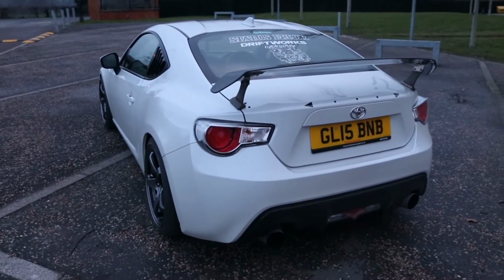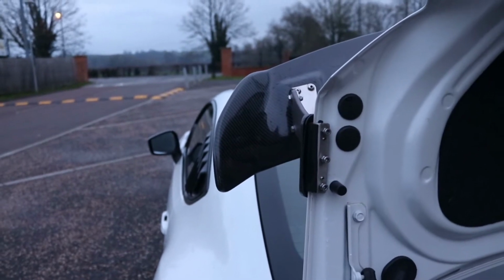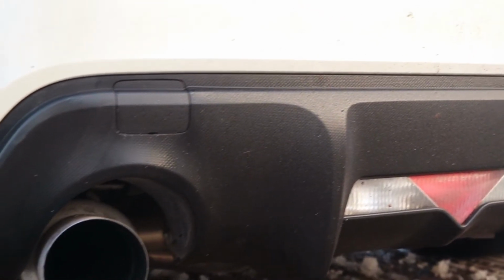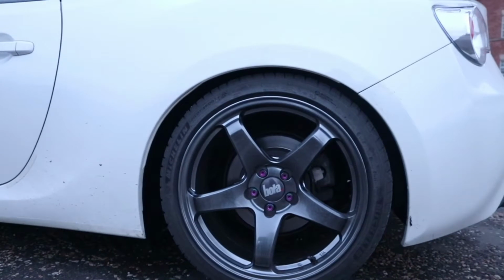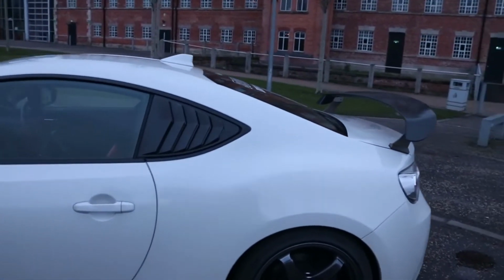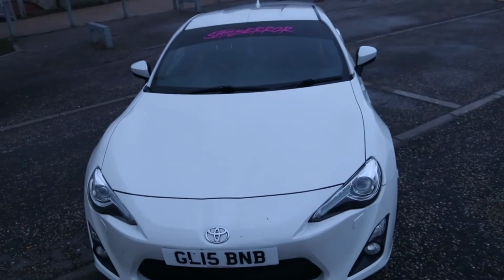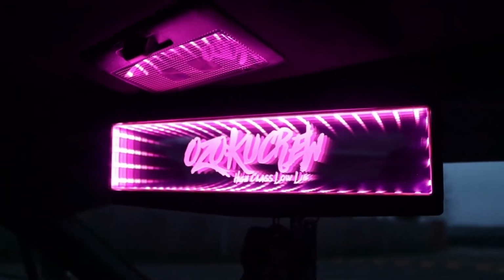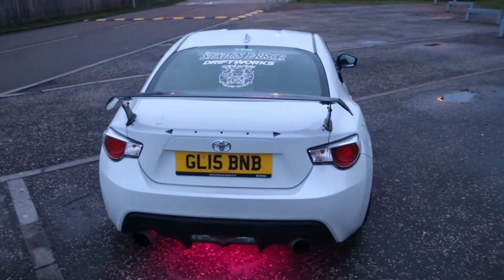Craigs GT86 Show Case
Hi all , thanks for tuning in to today’s video ! Today’s video is on criags modified gt86 which I think you can agree is very cool .

What car would you like to see next in a similar style video to this ?